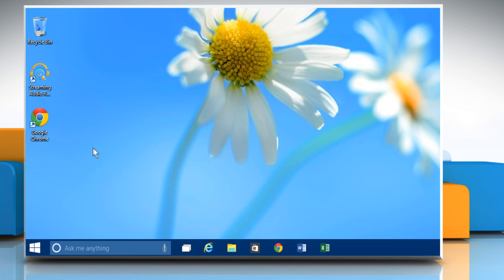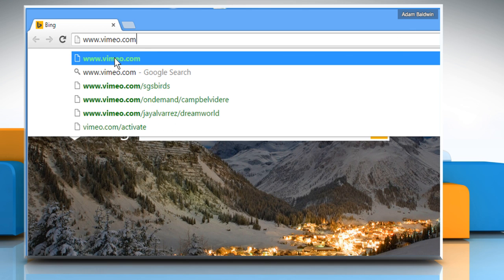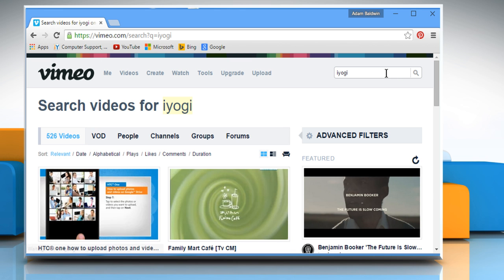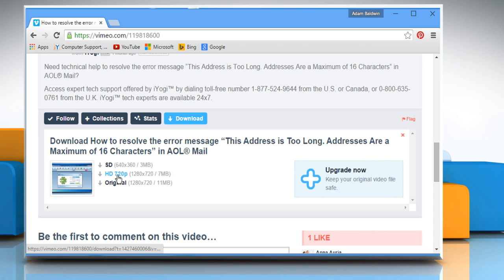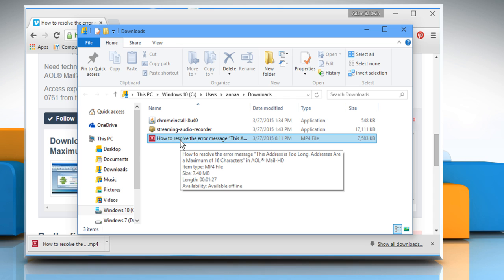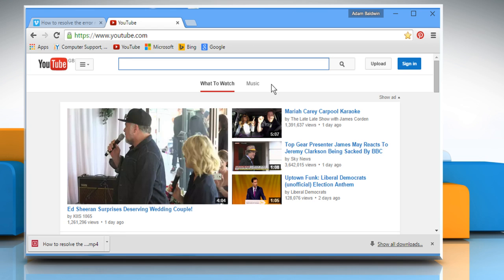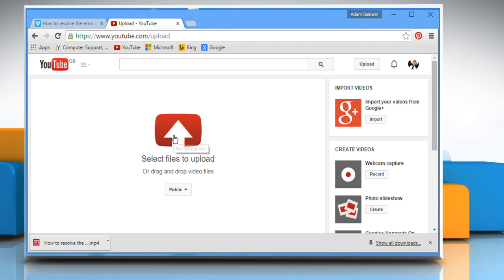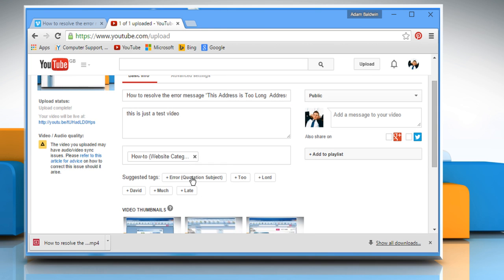How to download Vimeo videos and upload them to YouTube :Tutorial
Do you want to download videos from Vimeo® and then upload them to your YouTube® account? Watch this video and follow the steps to download Vimeo® videos and upload them to YouTube®.